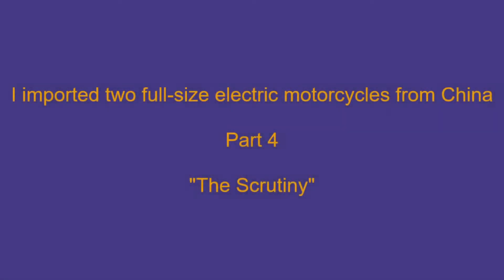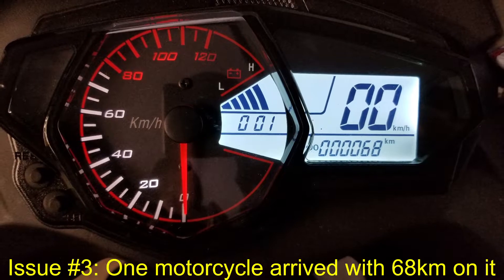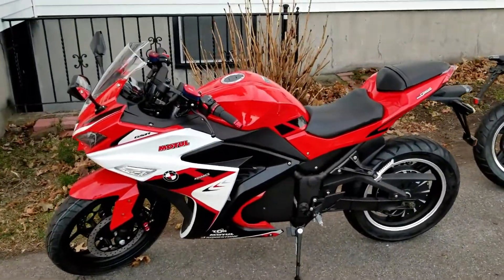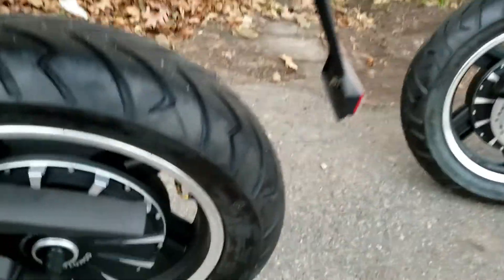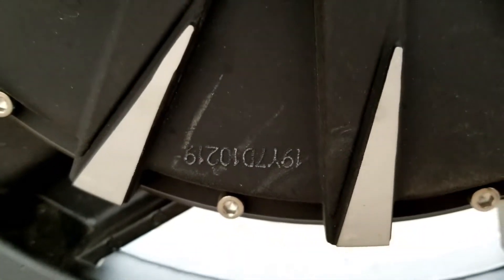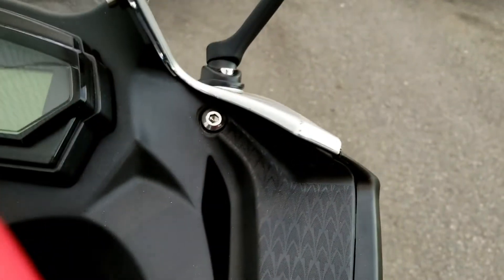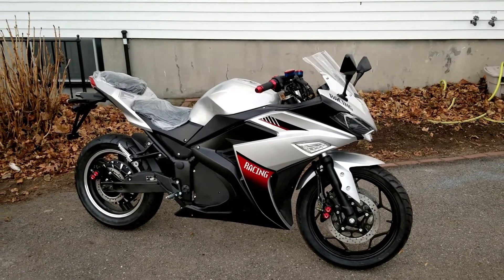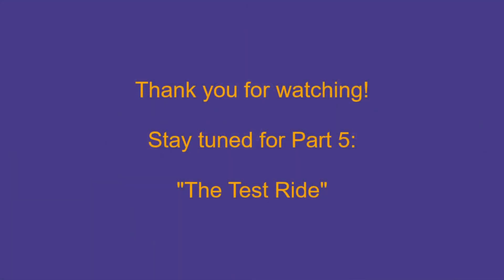I imported two full-size electric motorcycles from China – Part 4: "The Scrutiny"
In this fourth video in the series I am performing a quick examination on the two electric motorcycles I have recently imported from China to Unites States and pointing out the issues I have discovered.

For the sake of providing you a summary from the previous videos, here are the issues we have discovered during the uncrating of the motorcycles:

1. The chargers shipped with the motorcycles are both European spec, not U.S. spec.
2. The speedometers on both motorcycles read in km/h instead of mi/h (and they cannot be switched between km/h and mi/h).
3. My gray/black motorcycle arrived with 68km on the odometer. The red one (my son’s) only had 4km out of the crate.
4. The bolt securing the left handlebar of the red motorcycle during shipping was cross-threaded almost all the way in. I had to extract the stainless steel bolt, which was fortunately undamaged, and carefully retap the hole in the aluminum handlebar.

During the examination, I discovered the following additional issues:

1. There is a small but deep scratch on the fake fuel tank of the red (my son’s) motorcycle and some scratches on the rear fairing plastic of the gray/black one (mine).
2. The hub motor on the gray/black motorcycle (mine) does not have any of its specifications printed on it like on the red motorcycle’s (my son’s) hub motor. Doing an online search of the serial number printed on the hub motor did not produce any results.
3. Two of the brake fluid reservoirs – one on each motorcycle – have slow leaks.
4. The brakes are squeaky.

I did an online search of the alphanumeric string printed on the hub motor of my motorcycle, but did not find anything. The QS Motor website did not provide any insights either.

Also, the hub motor of my son’s red motorcycle does not have this type of alphanumeric string printed on it. Hence, I started to think that this motor is a not an original QS Motor, but perhaps a no-name part or a knock-off.